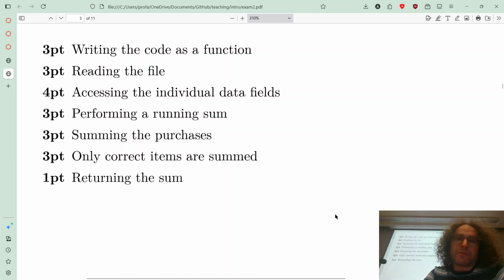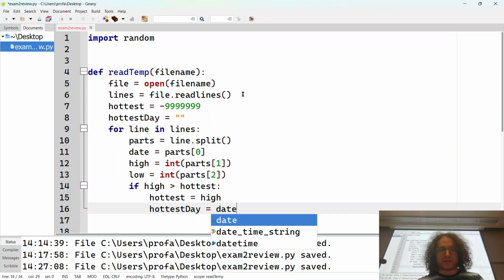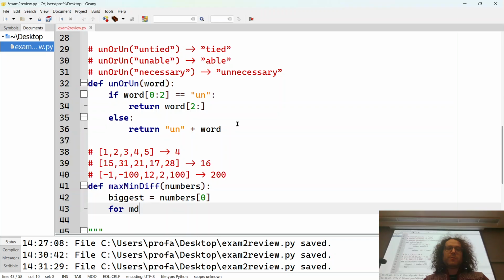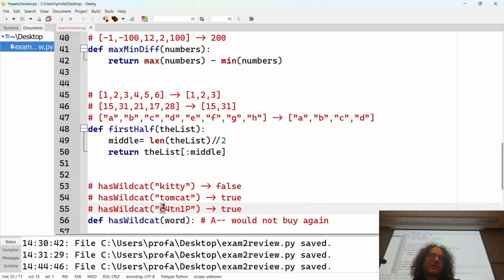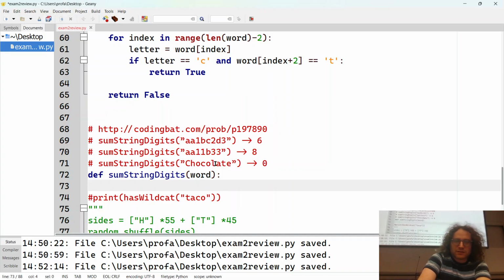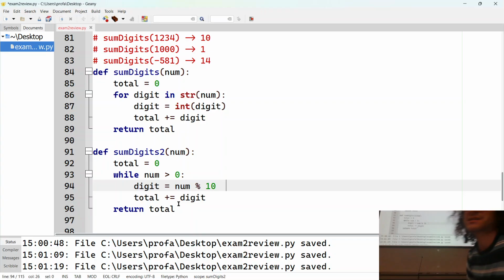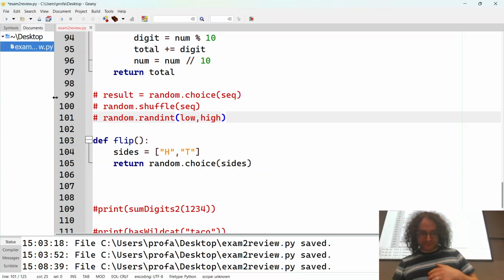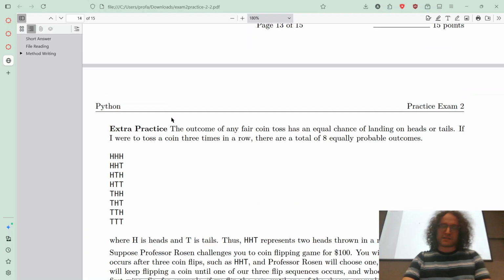11/04 Exam 2 Review p2